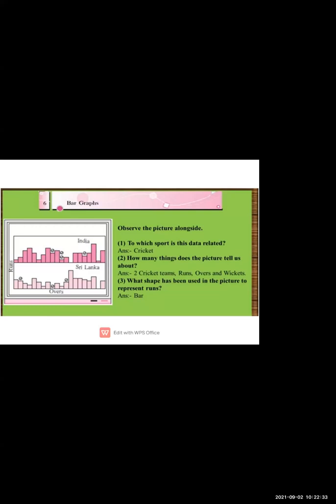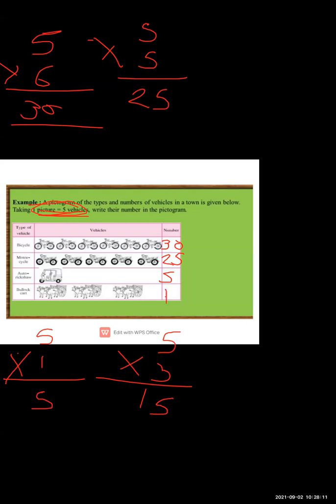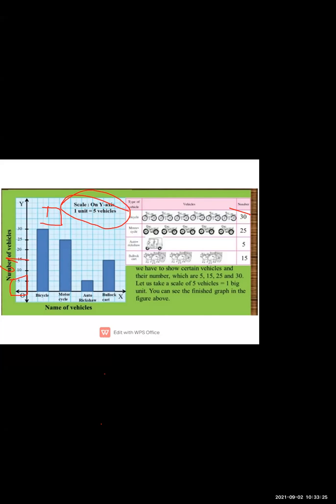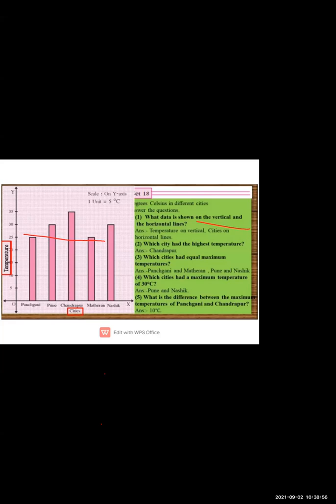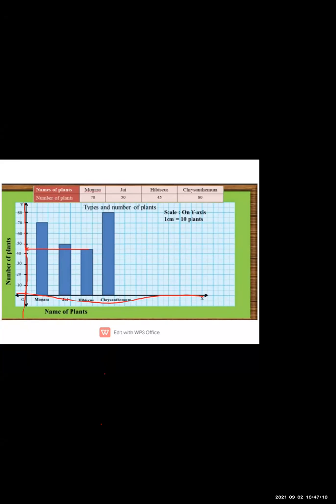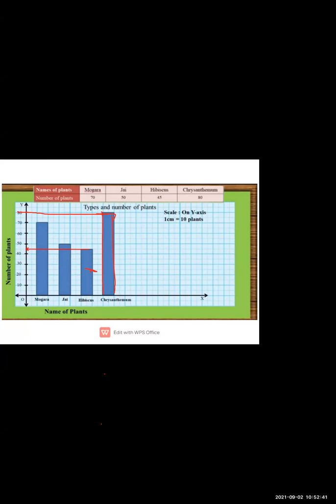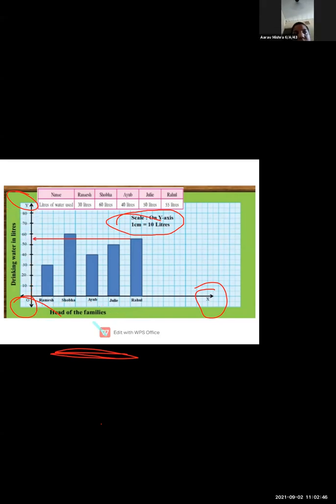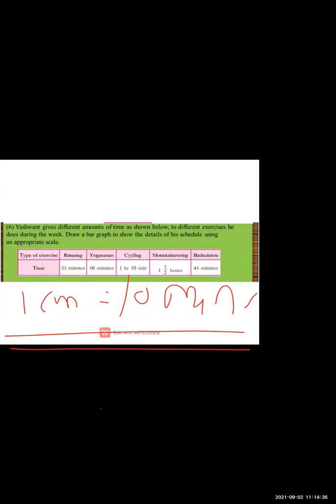Math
Chapter 6 Bar Graph